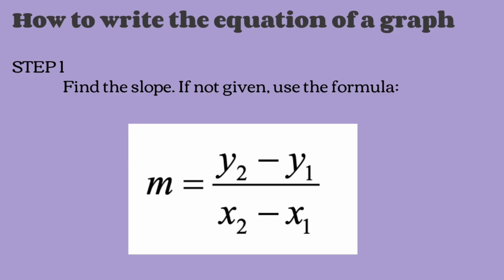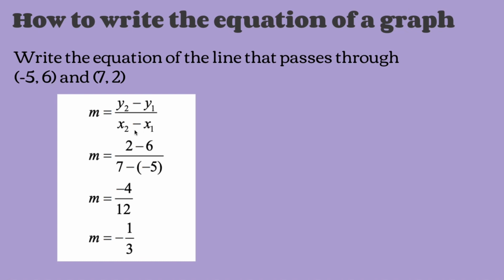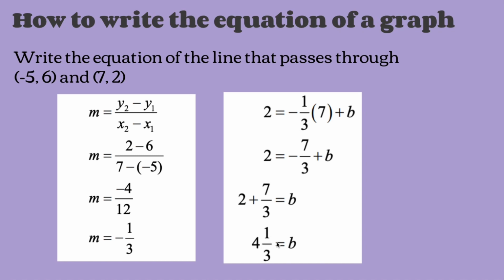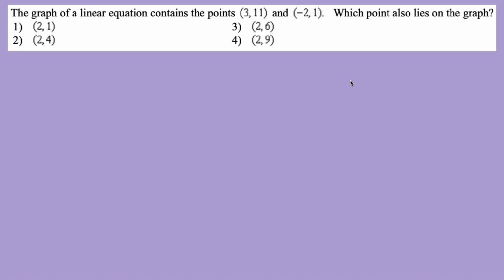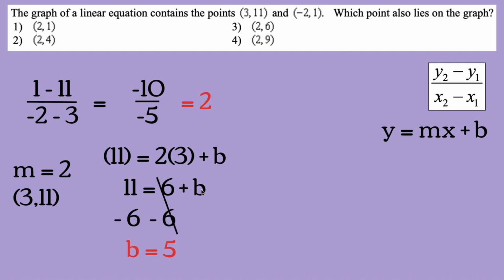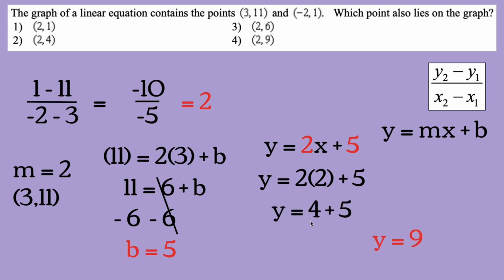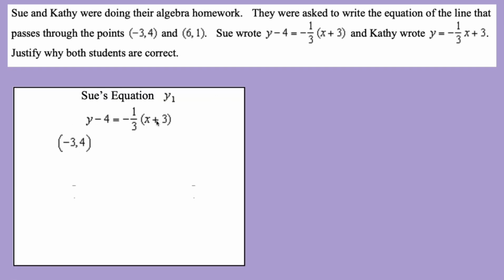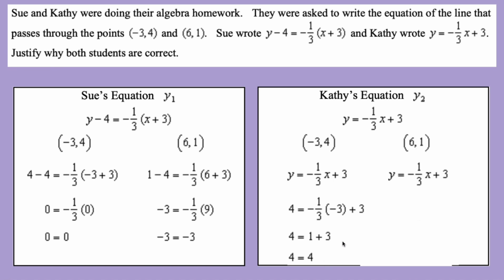Algebra 1 | Unit 5 | Lesson 3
Learn Algebra 1 Unit 5: Writing Linear Equations. Master Algebra and get prepared for standardized tests, REGENTS, and more. Learn quickly by following along with concise instruction and numerous practice problems!